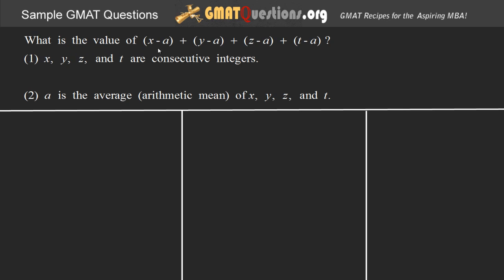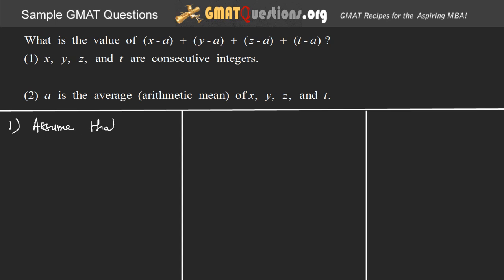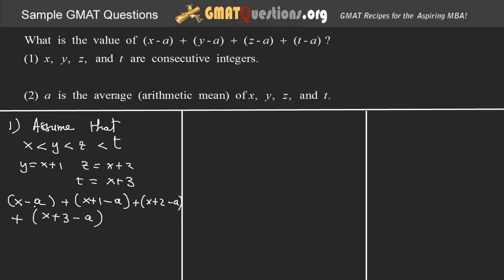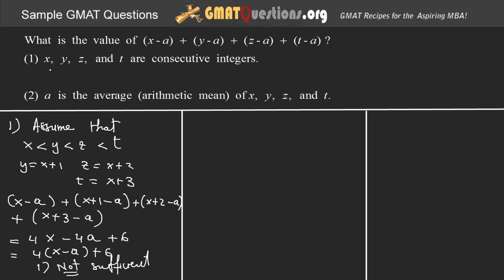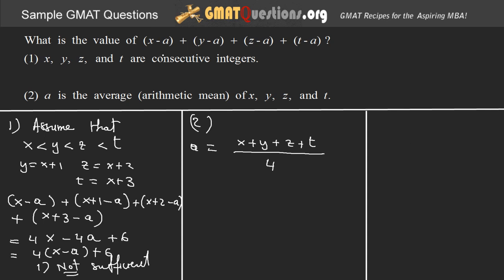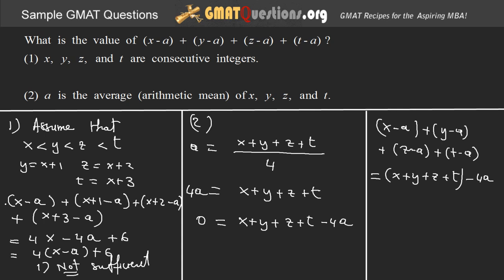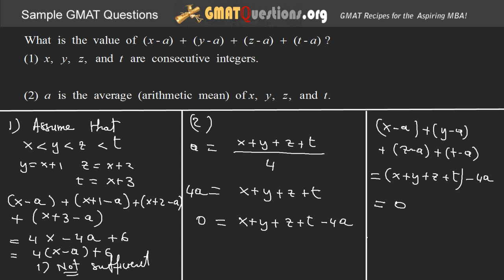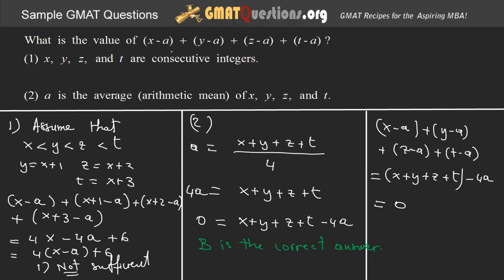This is Question 5 of GMAT Algebra - Averages questions from GMATQuestions.org .